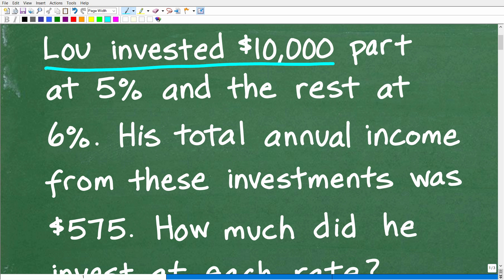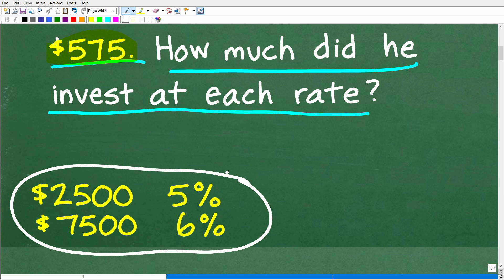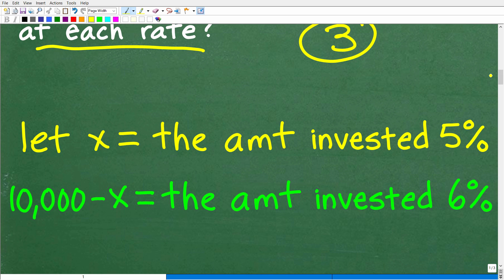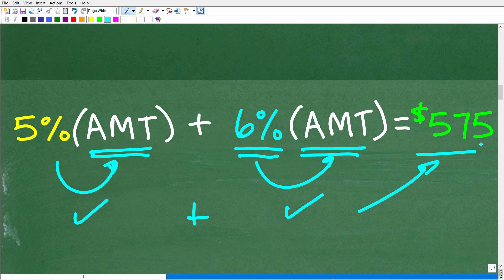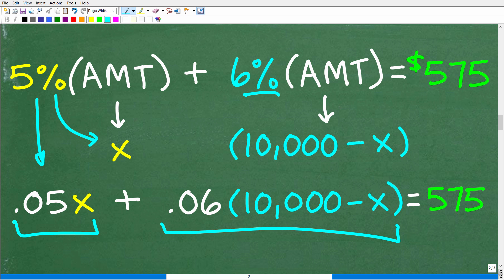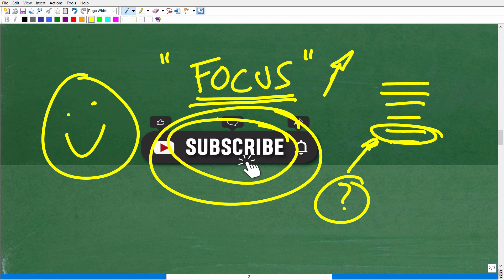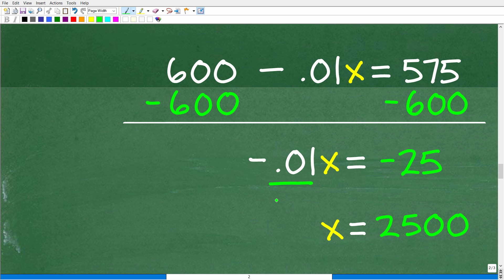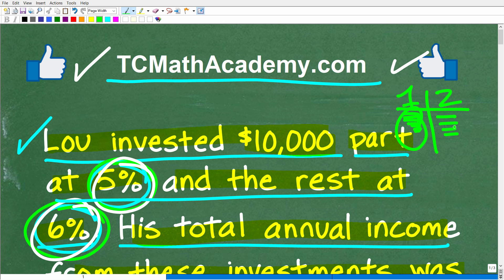Lou invested $10,000 some at 5% and 6%. He made $575 in 1 yr. How much did he invest at each rate?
Algebra interest word problem - find the amount invested.